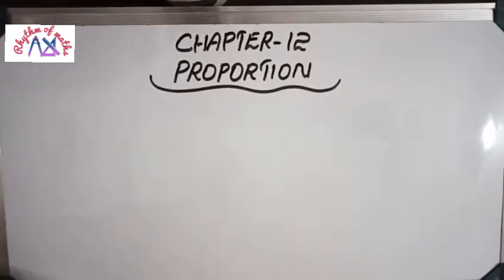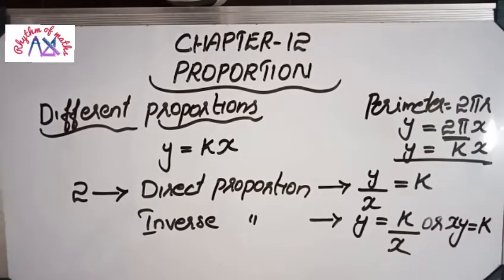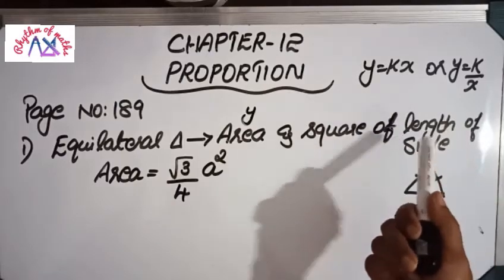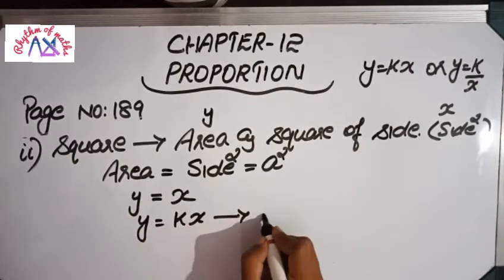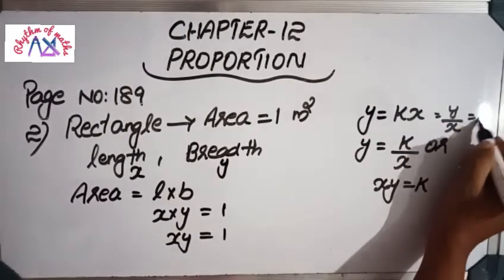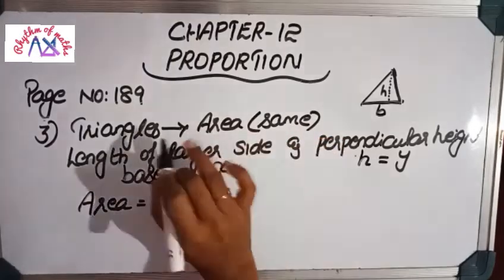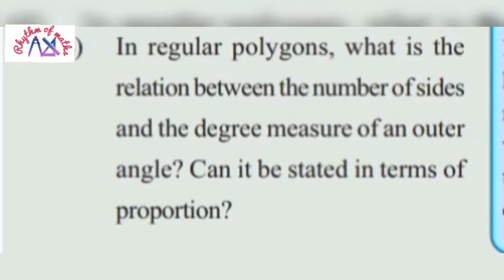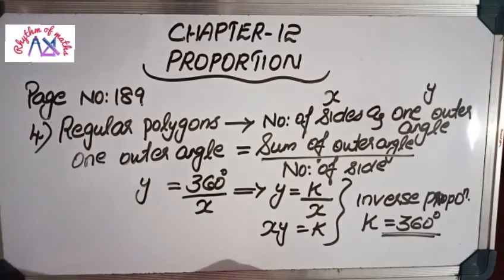SCERT CLASS 9 || CHAPTER 12 || PROPORTION || PART 2